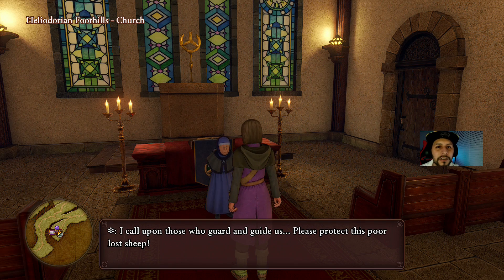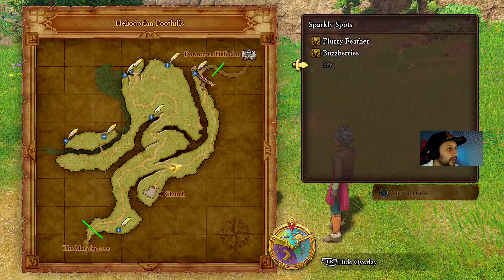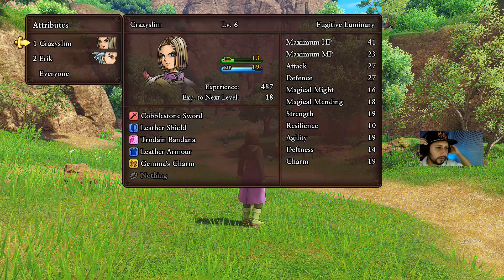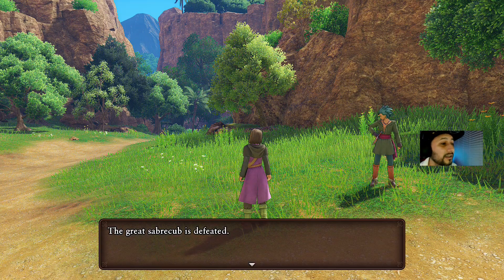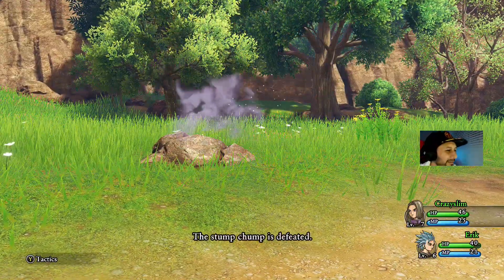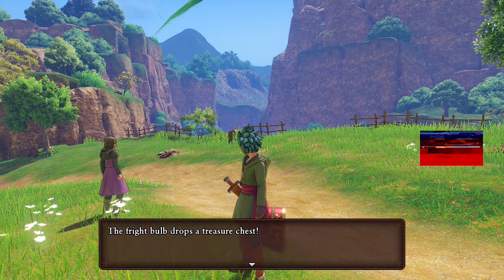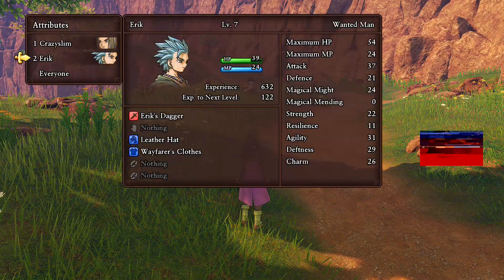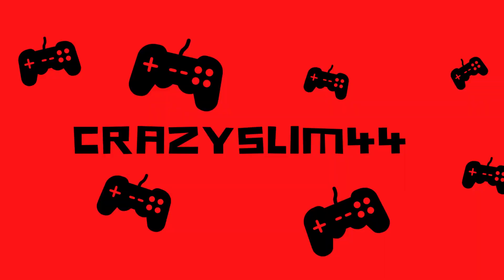Team Godzilla or Team Kong? Dragon Quest XI S Echoes of an Elusive Age Part 5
I'm so excited for Godzilla Vs Kong we have been waiting for a long time now lol Let me know in the comments if you are Team Godzilla or Team Kong.

I've been wanting to but you know there's always an excuse to not take that jump, ever since I was a little kid I was playing video games and I really enjoy watching others play too. So here I am taking on the YouTube journey follow me along as we play new and old games lets have some fun and laugh our way to the dungeons.